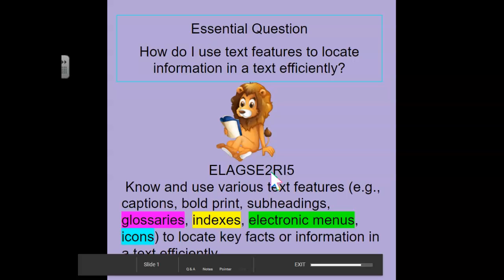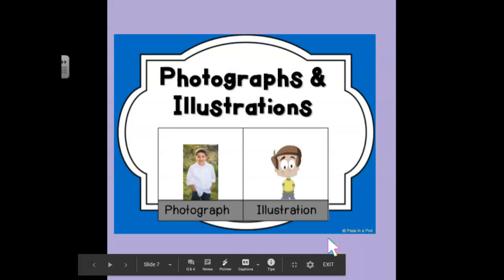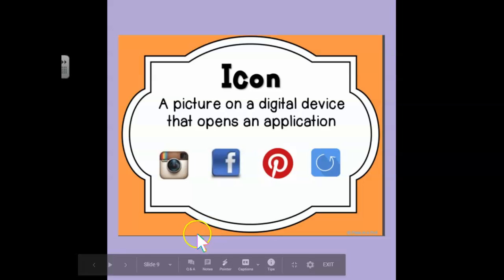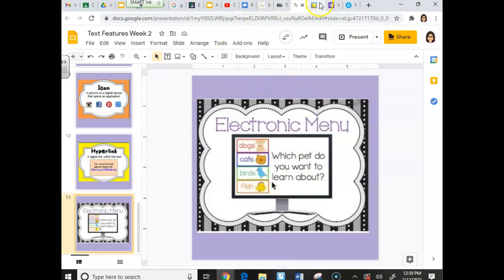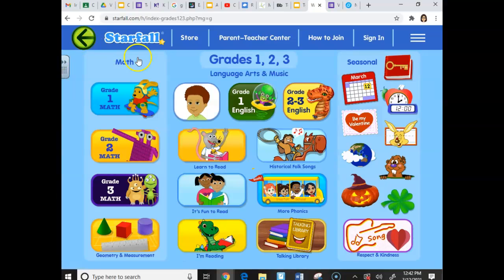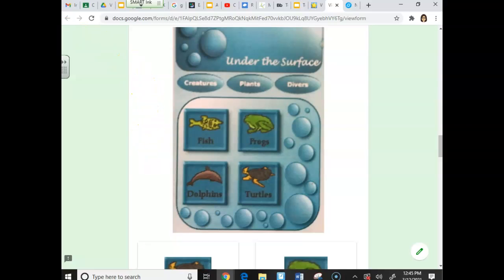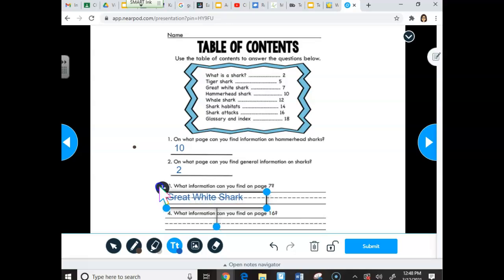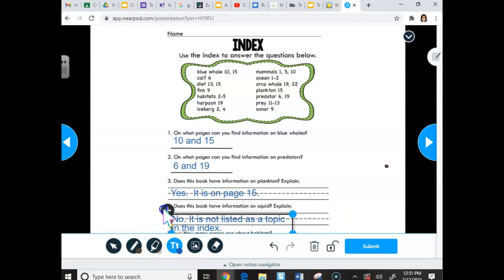Virtual Text Features 2